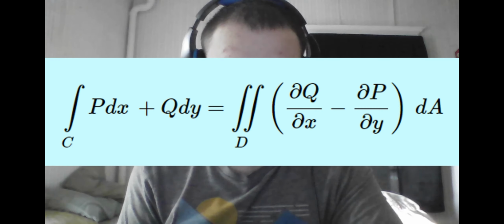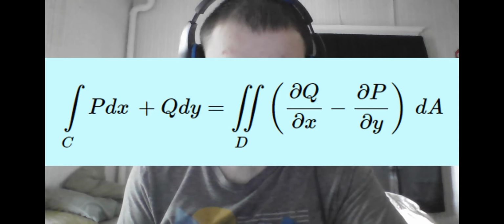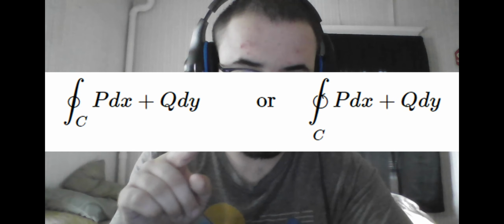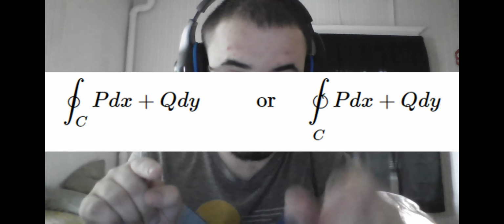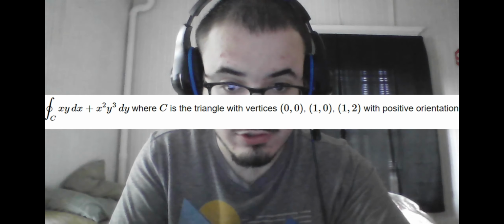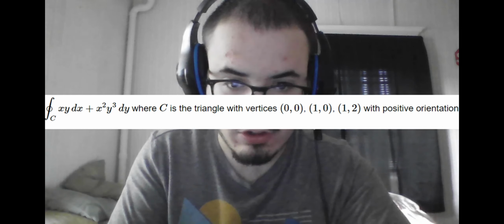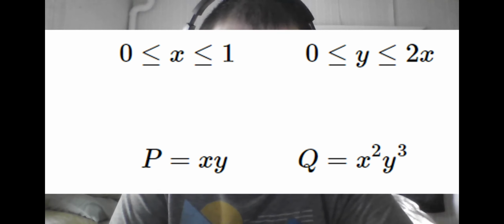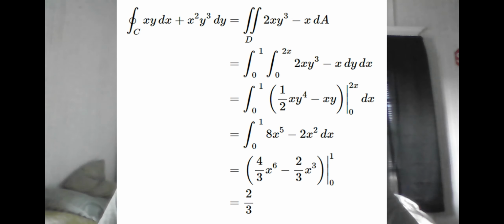Calculus III Tutorial #38: Green's Theorem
Hello everyone,

For this tutorial video, I would like to explain how Green's Theorem relates a specific type of line integral to the double integrals we studied earlier, as at this stage double integrals should be easier to compute than line integrals.